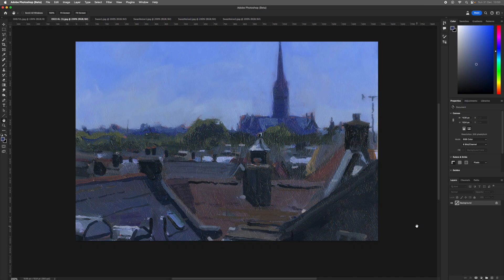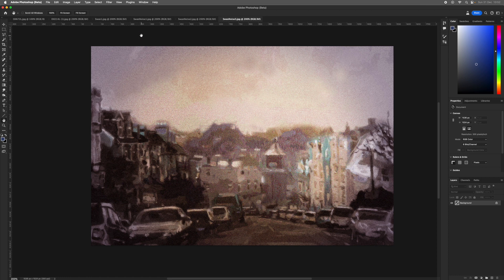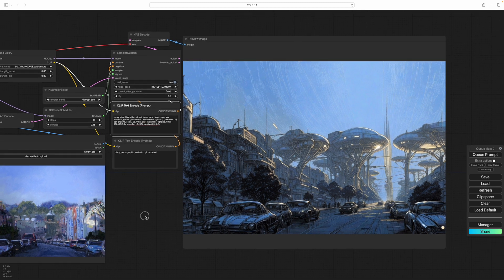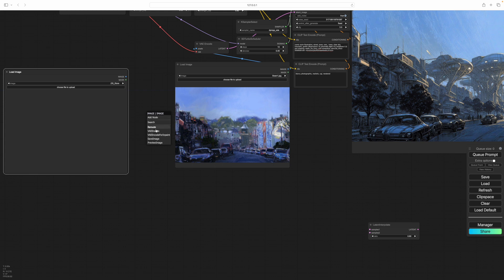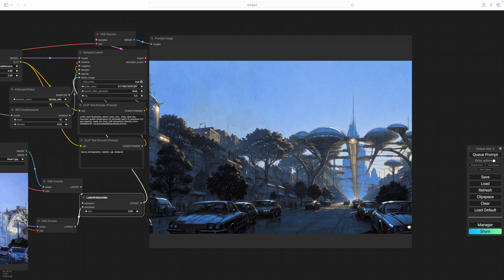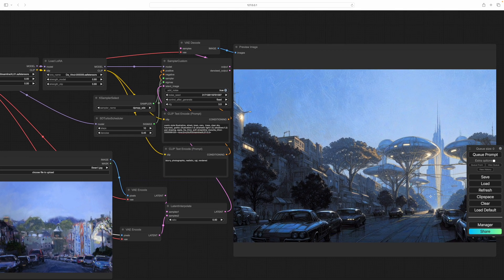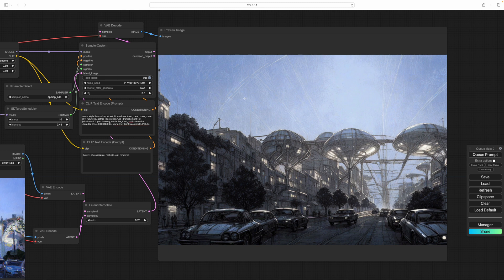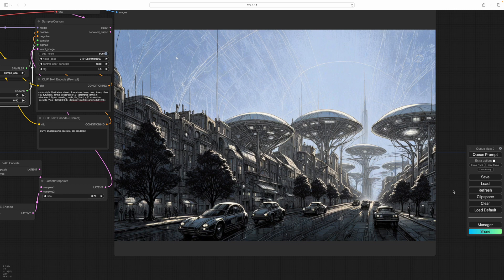ImageToImage, a drawn style using ComfyUI Pt 2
This is the second part of my video on Image to Image in ComfyUI. I assume a basic working knowledge of both, though there is nothing very complicated in the process. so I would advise watching that first.